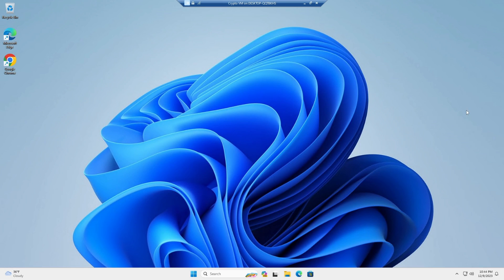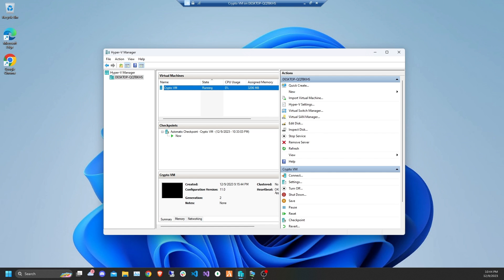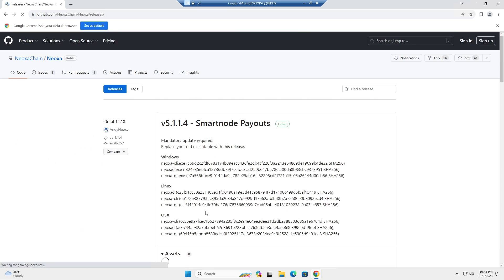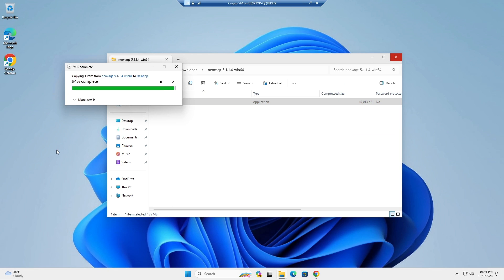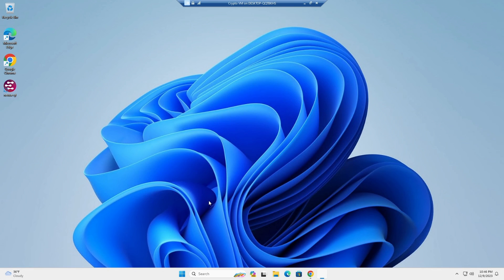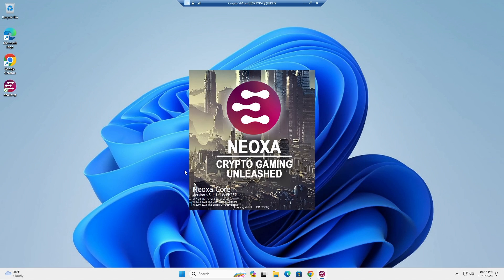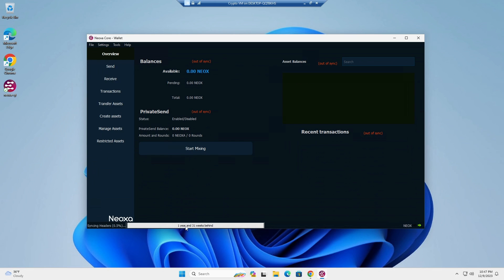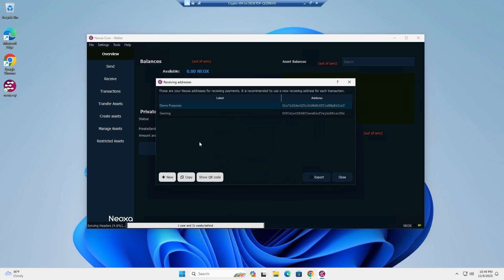How to setup a Neoxa Crypto Wallet! Step by step guide!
Join us in this detailed tutorial where we'll walk you through every step of creating your own Neoxa wallet. Neoxa isn't just any cryptocurrency - it's a gateway to exciting play-to-earn games and opportunities. Whether you're a crypto enthusiast or a gaming fan looking to dive into the world of cryptocurrency, this video is your perfect starting point. We cover everything from the basics of Neoxa, how to securely set up your wallet, and tips on how to maximize your play-to-earn potential. Don't miss out on the latest in the crypto-gaming world.